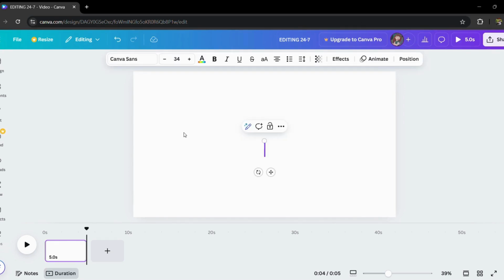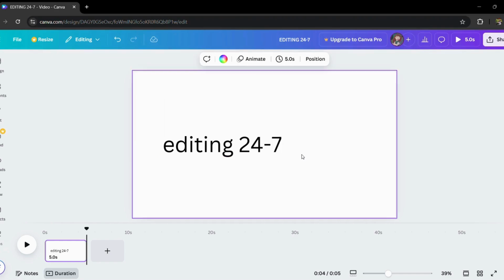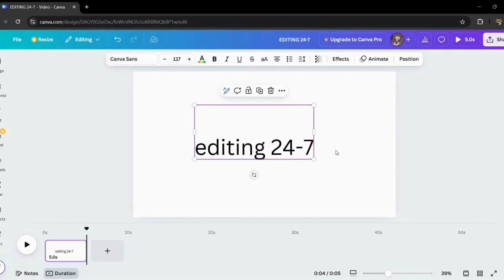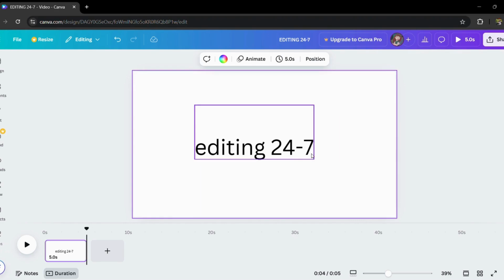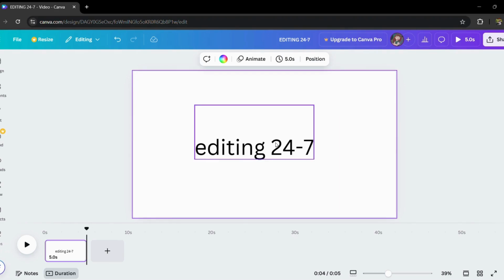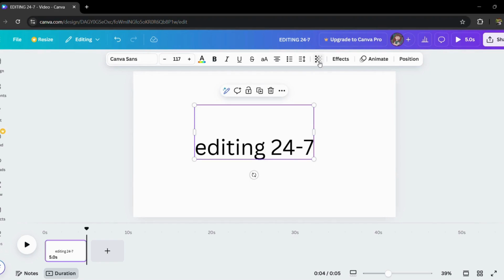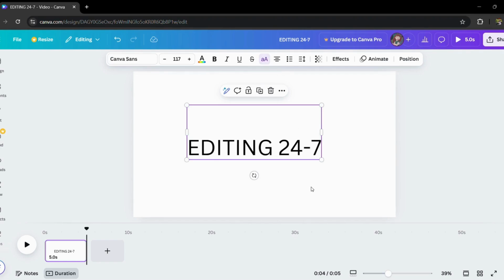How to Change Lowercase in Uppercase in Canva 2024?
In this video, I'll show you how to easily change text from uppercase to lowercase in Canva! Whether you're adjusting your design for consistency or making quick text edits, I’ll guide you through the simple steps to transform your text case. By the end of this tutorial, you'll be able to edit text seamlessly in your Canva projects.